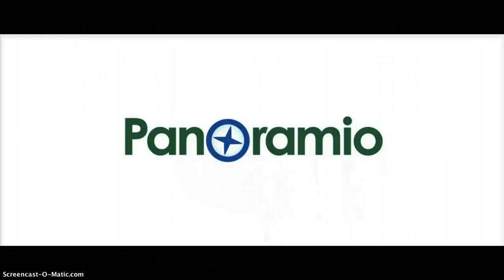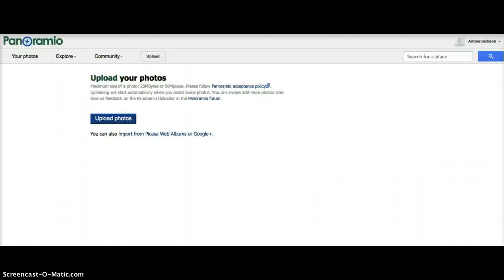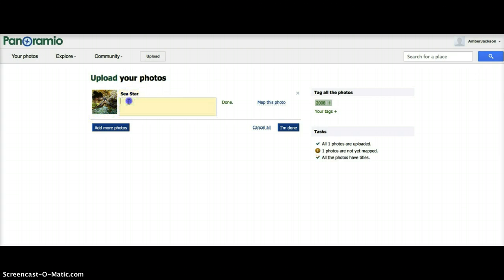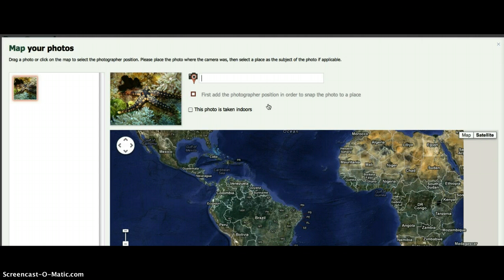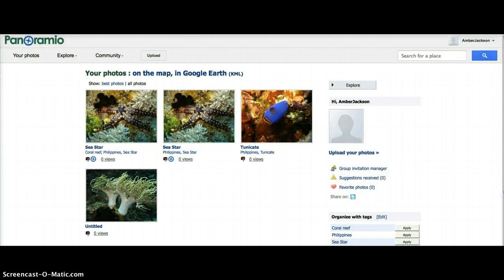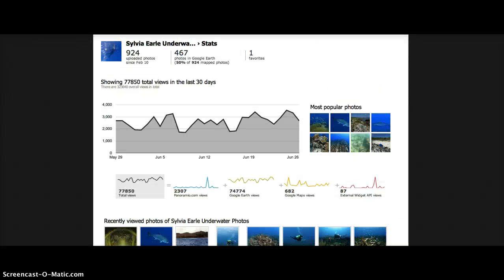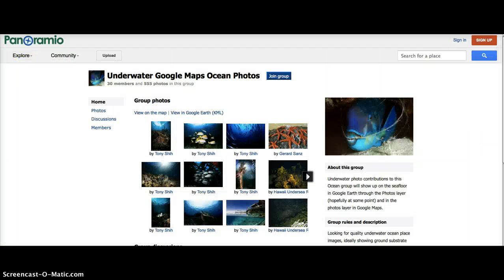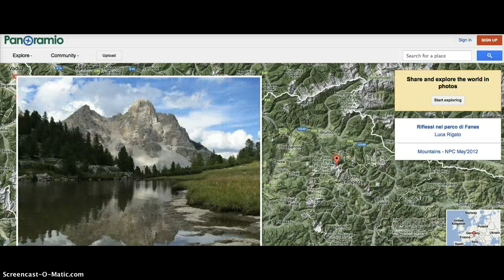Panoramio Tutorial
Upload Photos, View Photo Statistics, Share in a Group